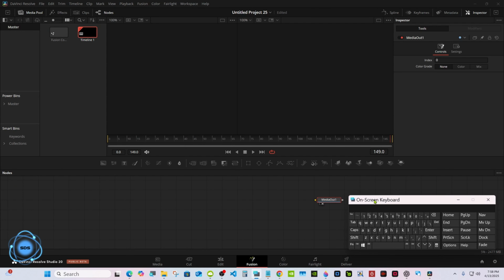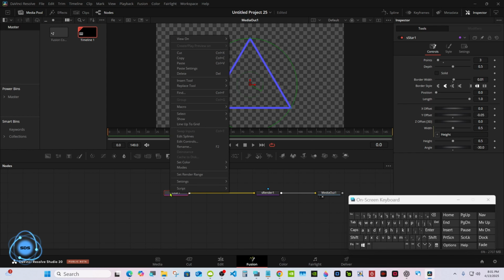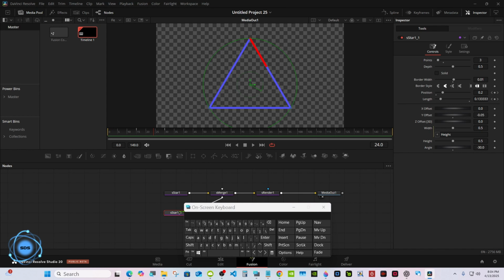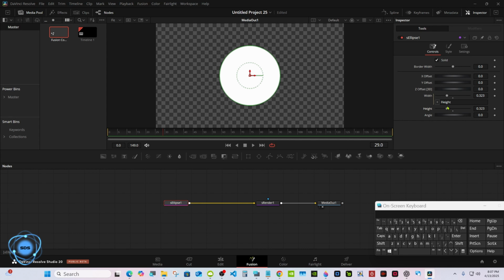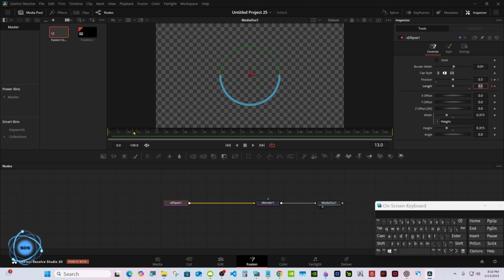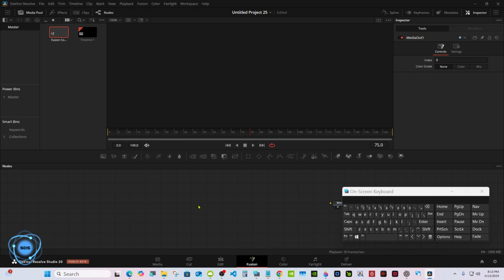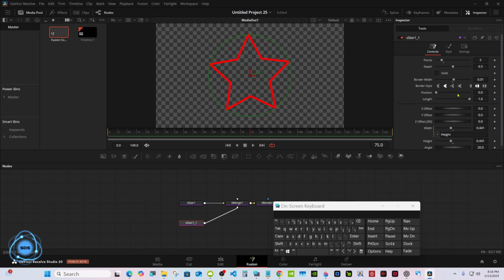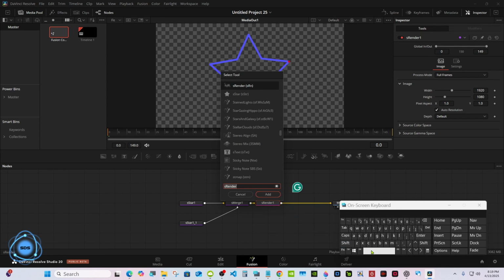Create Perfect Loop Animations | DaVinci Resolve 20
Create a continuous looping line in DaVinci Resolve 20 with this beginner-friendly tutorial
0:00 - Intro
0:15 - Example one
4:39 - Example two
8:10 - Example three